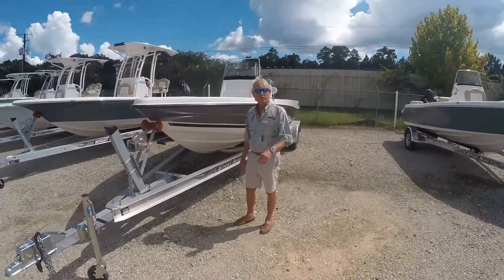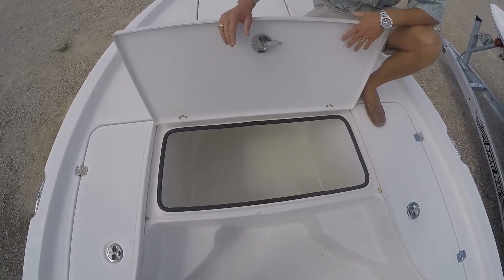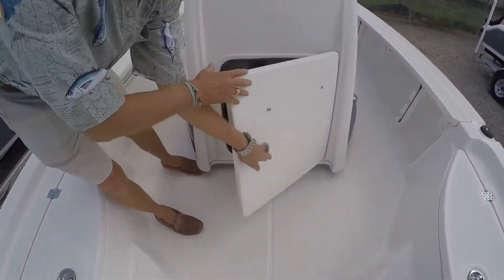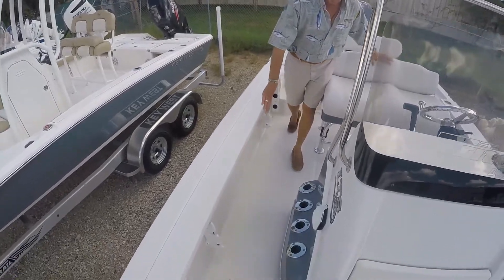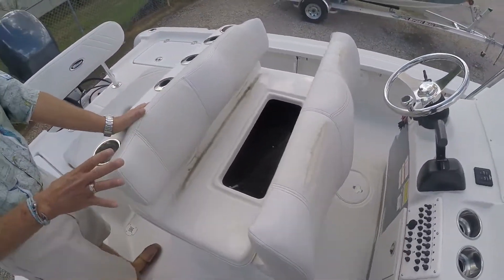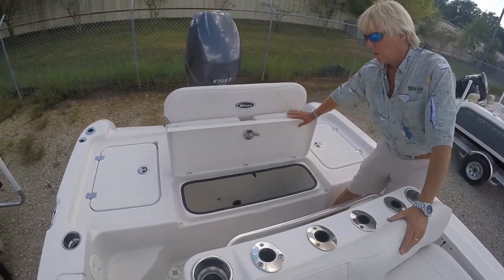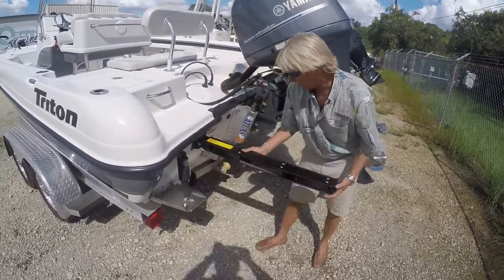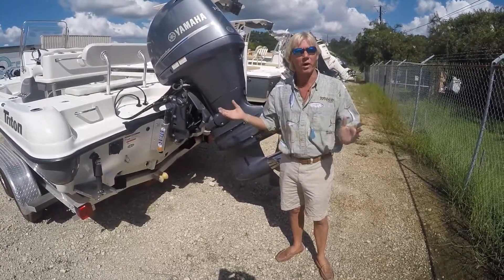Triton 220lts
Triton 220 LTS bay Boat